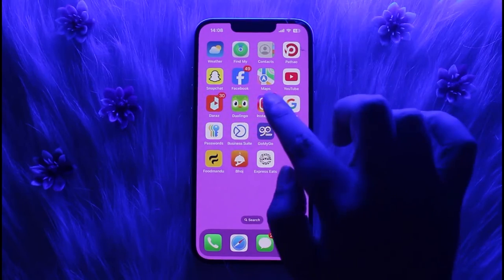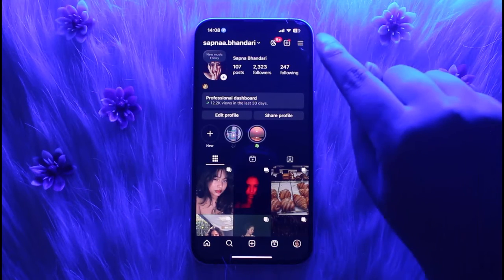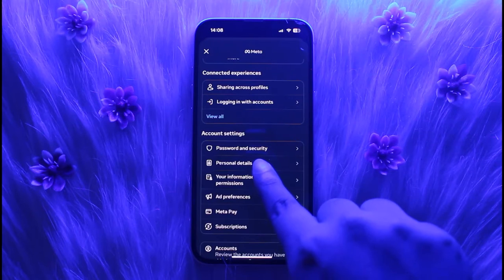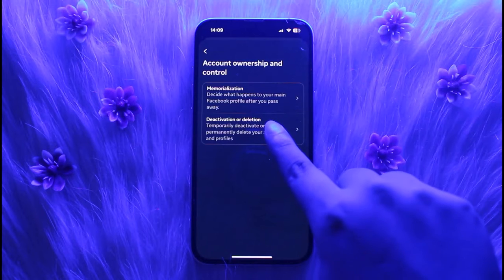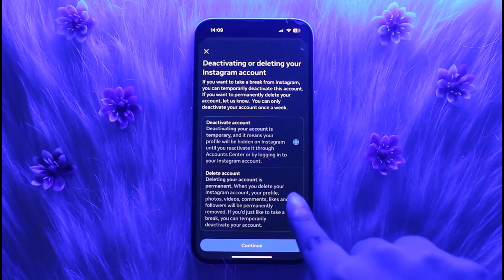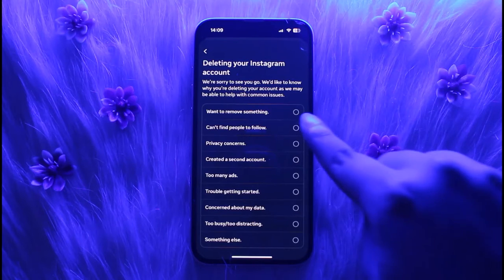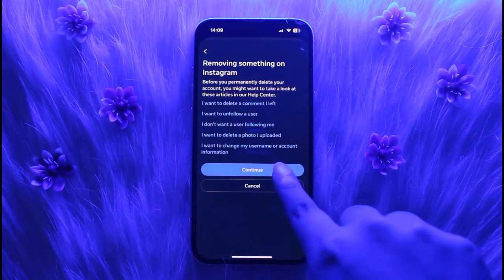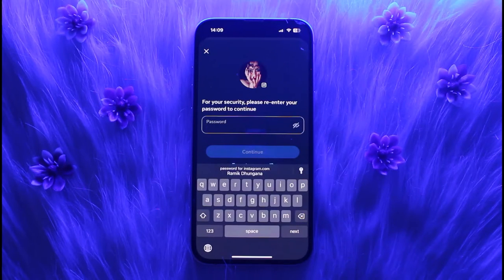How To Delete Instagram Account !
In this video, we guide you step-by-step on how to permanently delete your Instagram account using the official Instagram app. Whether you're looking to take a break from social media or permanently remove your digital footprint, this tutorial ensures you know exactly how to initiate and confirm the account deletion process.

Start by opening the Instagram app and making sure you're logged into the account you want to delete. From the home screen, tap the profile icon located at the bottom right corner. Once in your profile, tap the three horizontal lines in the top right corner to open the menu, then select ‘Account Center’.

Inside the Account Center, scroll down and tap on ‘Personal Details’. From there, tap on ‘Account Ownership and Control’. This section allows you to manage your account access, including deactivation or deletion. Select ‘Deactivation or Deletion’ and choose the Instagram account you want to delete.

Next, select ‘Delete Account’ and tap ‘Continue’. If your Instagram account is linked with Threads, the app may ask if you also want to delete your Threads profile. Confirm your choice and proceed. Then, select a reason for leaving from the list provided. Tap ‘Continue’ multiple times until you reach the password entry screen.

Enter your account password to confirm your identity. After doing so, tap ‘Continue’ again to complete the deletion process. Your account will be scheduled for permanent deletion. Instagram may offer a grace period during which you can log back in and cancel the deletion if you change your mind.

Be sure to download your account data beforehand if you want to save any photos, messages, or posts, as this information will be lost permanently after deletion.